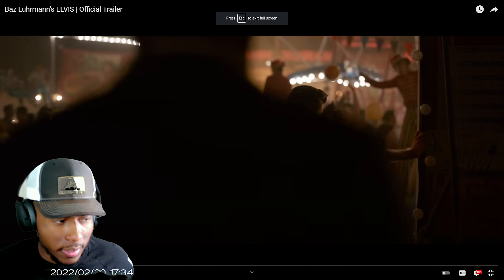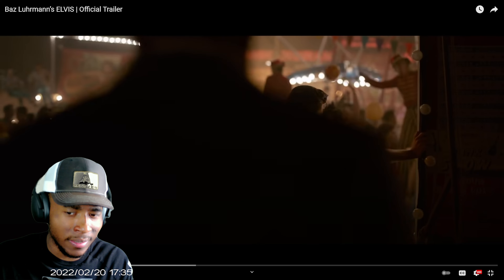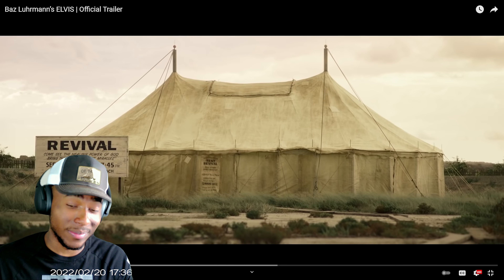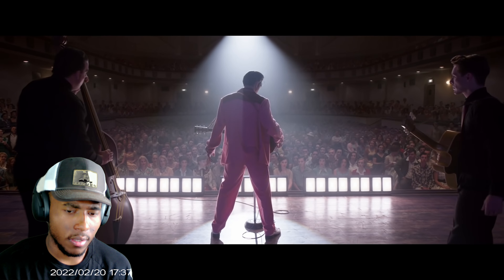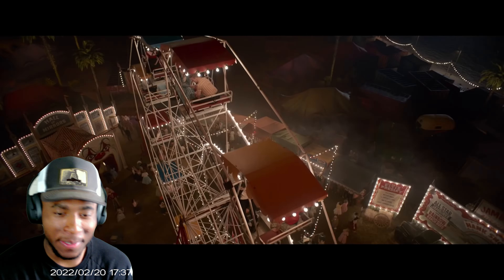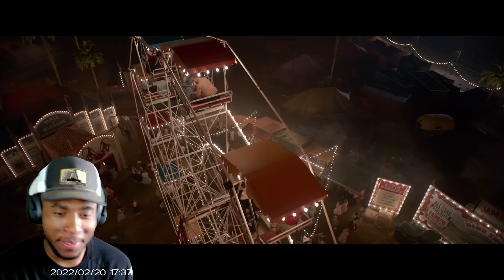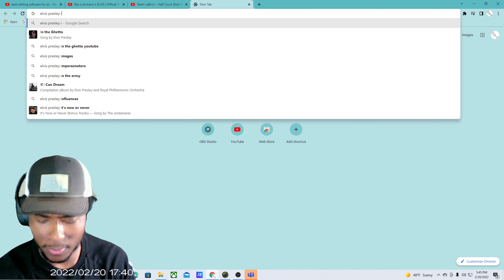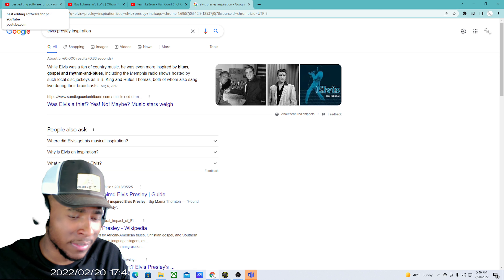Reacting to ELVIS Presley Movie Official Trailer: KeeSeeY Reacts| Reaction #24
KeeSeeY Reacts to Baz Luhrmann's ELVIS| Official Trailer!!!. KeeSeeY's twenty fourth reaction video on this and all of his three reaction channels. His other channels are KeeSeeY reacts to music and KeeSeeY reacts to Movies & tv Shows. #1 Reaction Channel in the world with great content and a wholesome reaction from him: follow him on the platforms below to get a closer look into his personal life: